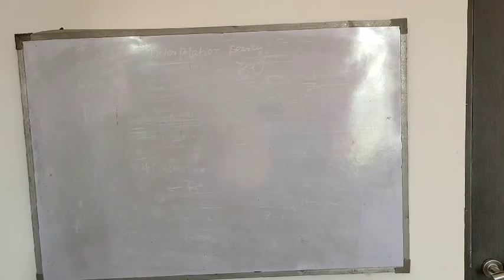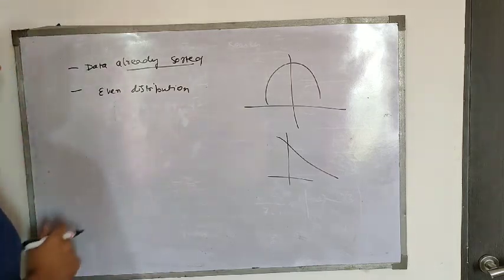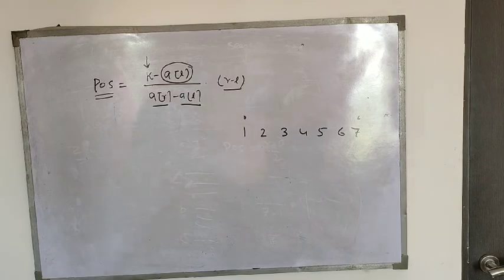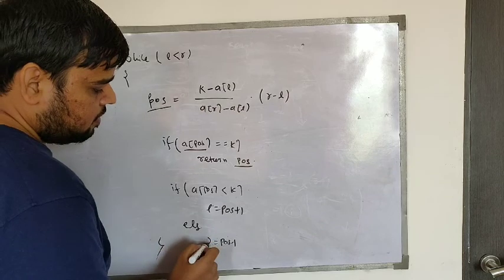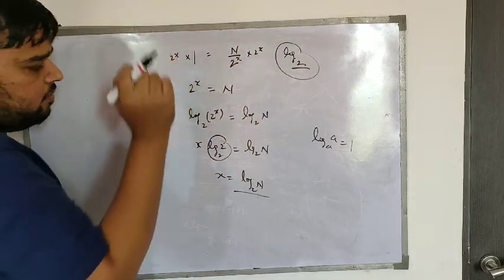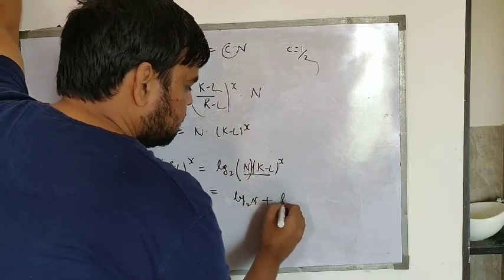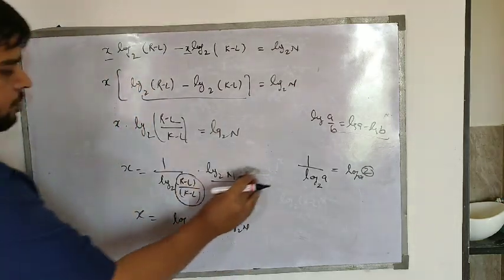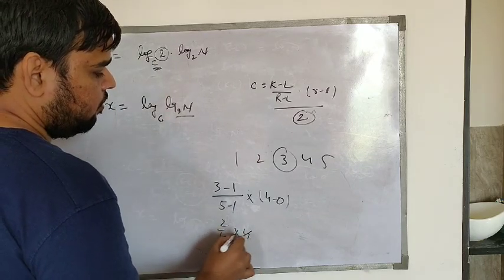khanacademy algorithm datastructure interpolation search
Code and complexity explanation